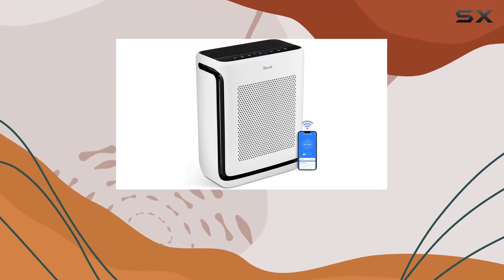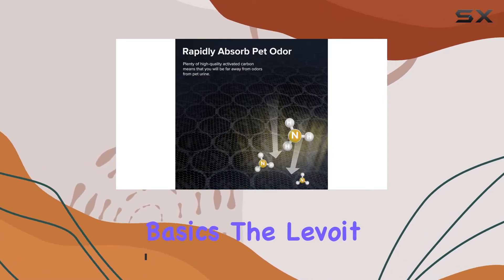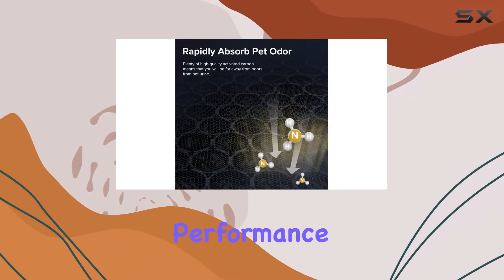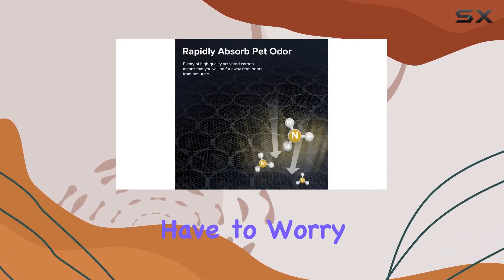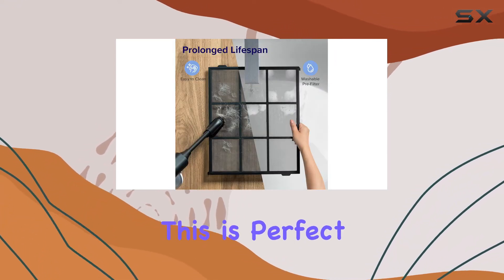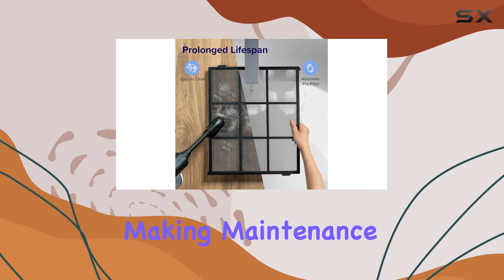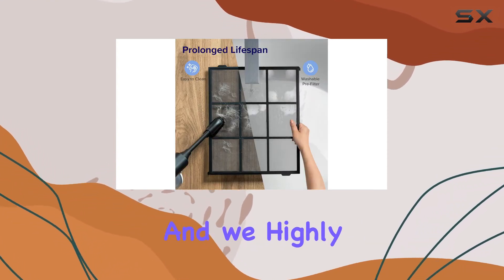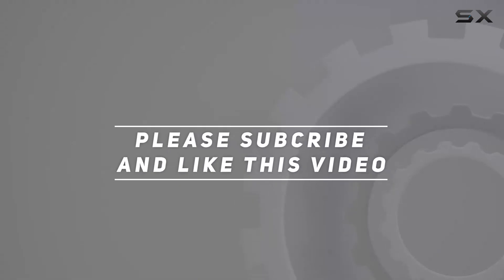Things that we mentioned in this video:LEVOIT Air Purifiers for Home : B0BGPF71Q6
Levoit Vital 200S: A Top Contender for Best Air Purifier

0:00 Intro
0:07 Review

Things that we mentioned in this video:
LEVOIT Air Purifiers for Home : B0BGPF71Q6